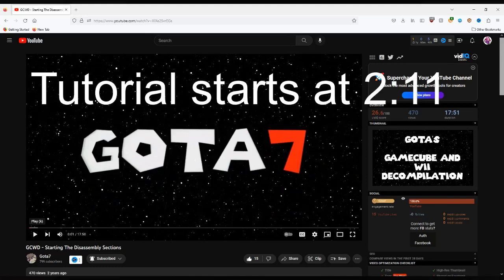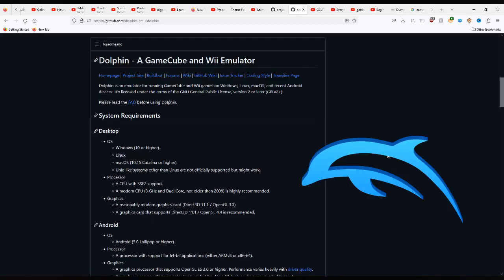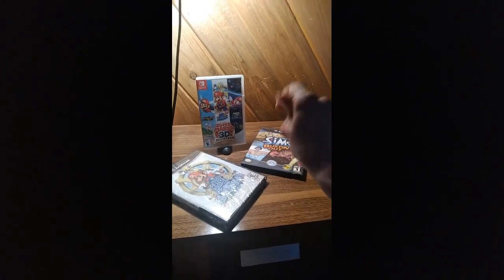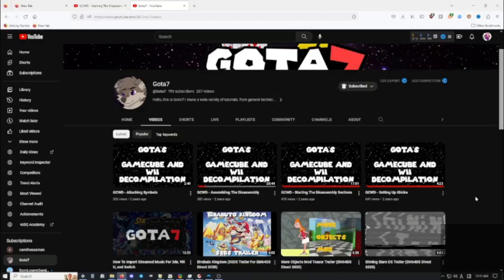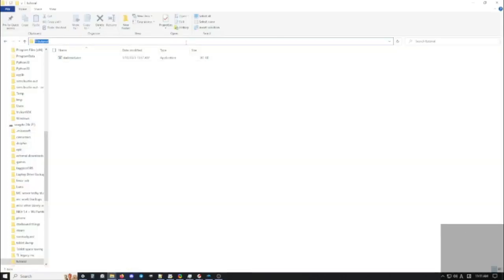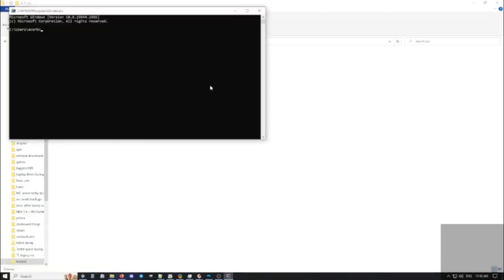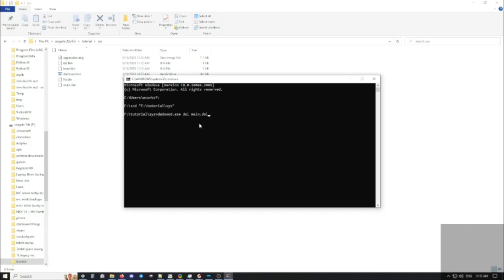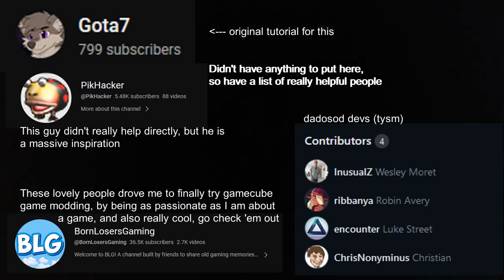Gamecube and Wii decompilation - Dol file disassembly with dadosod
Sorry the section in dolphin is hard to see! Not sure what happened there, the source is 720p, it should have been fine. Should still be able to follow along.

Tutorial for how to disassemble dol files into assembly with the open source dadosod program, based on doldisasm.py, as a drop in replacement for part 2 of Gota7's gamecube/wii decompilation tutorial series

Huge thanks to Gota7 for the linked videos, and helping me understand at least what needed to be done, even if I couldn't quite get it done for the sims bustin' out (melee worked fine!) with his tutorial.Please use a game with debug symbols if you have access to a *legally acquired* copy of one. Otherwise you will suffer as I will suffer.

Dadosod github page, which is for some reason impossible to google

Command to run dadosod: "dadosod.exe dol main.dol" (or boot.dol)